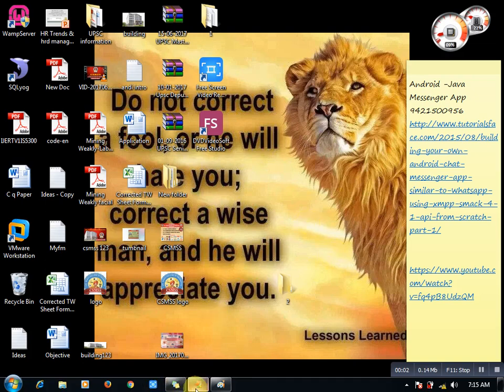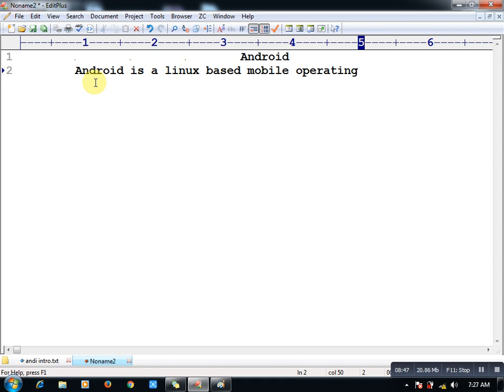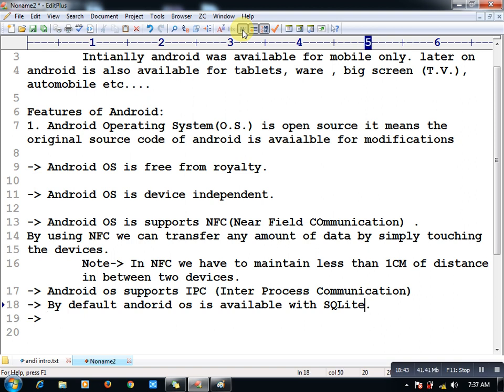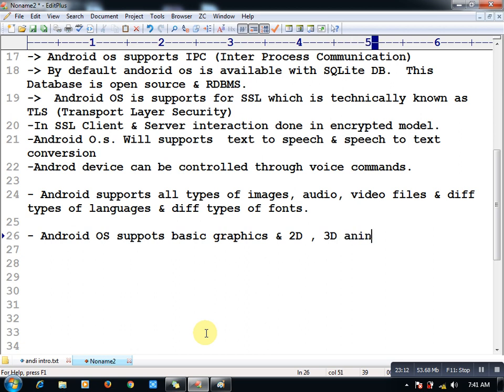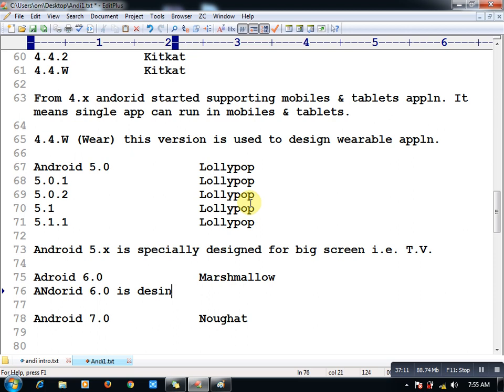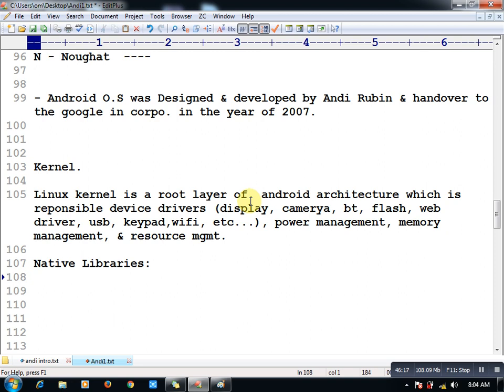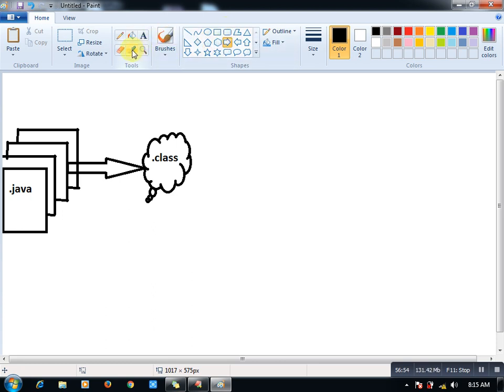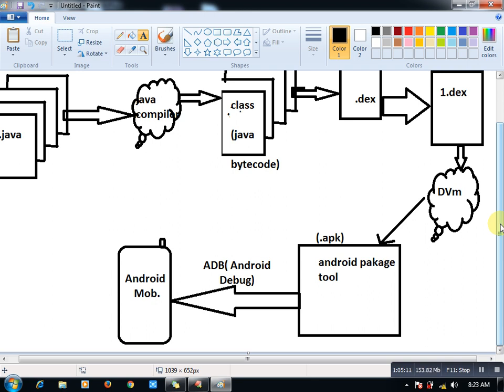1IAndroid app development tutorial for beginners Using Android Studio | Introuduction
Android is a linux based mobile operating, Middle ware, key Applications.

 Initially android was available for mobile only. later on
android is also available for tablets, ware , big screen (T.V.),  automobile etc.

Features of Android:
1. Android Operating System(O.S.) is open source it means the original source code of android is avaialble for modifications.
-  Android OS is free from royalty.
-  Android OS is device independent.
-  Android OS is supports NFC(Near Field Communication).
By using NFC we can transfer any amount of data by simply touching
the devices.
 Note-  In NFC we have to maintain less than 1CM of distance in between two devices.
-  Android os supports IPC (Inter Process Communication)
-  By default android os is available with SQLite DB.  This Database is open source & RDBMS.
-   Android OS is supports for SSL which is technically known as TLS (Transport Layer Security).

-In SSL Client & Server interaction done in encrypted model.

-Android O.s. Will supports  text to speech & speech to text conversion
-Androd device can be controlled through voice commands.

- Android supports all types of images, audio, video files & diff types of languages & diff types of fonts.

- Android OS suppots basic graphics & 2D , 3D animations.

  Android Versions.

Version    nickname
Android 1.0   Android
1.1    Beta Android
1.5    Cup Cake
1.6    Donut
Android 1.x is specially designed for Mobiles only.
Android 2.0   Eclair
2.0.1    Eclair
2.1    Eclair
2.2    Froyo
2.3    GingerBread
2.3.x    Gingerbread
Android 2.x is also designed for mobiles but from 2.x android started supporting API.

By using google API android appln can interact with google products
such as gmail, youtube, google maps, navigation, google search engine, google clouds & etc...

Android 3.0   Honey Comb
3.1    Honey Comb
3.3    Honey Comb

Androd 3.x is specailly designed for tablets from 3.x android started supporting Fragaments.

Android 4.0 Icecream sandwitch
4.0.3  Icecream sandwitch
4.1.3  JellyBean
4.2  JellyBean
4.3  JellyBean
4.4.2  Kitkat
4.4.W  Kitkat

From 4.x andorid started supporting mobiles & tablets appln. It means single app can run in mobiles & tablets.

4.4.W (Wear) this version is used to design wearable appln.

Android 5.0  Lollypop
5.0.1   Lollypop
5.0.2   Lollypop
5.1   Lollypop
5.1.1   Lollypop

Android 5.x is specially designed for big screen i.e. T.V.

Adroid 6.0  Marshmallow
Andorid 6.0 is designed for automobile.

Android "Oreo" (codenamed Android O during development) is the eighth major version of the Android mobile operating system. It was first released as an alpha quality developer preview on March 21, 2017 and finally released to the public on August 21, 2017.

Google unveiled a statue of the dessert-themed update at 14th Street Park in Manhattan, close to the original Nabisco factory that created the first Oreo.

Version History
A - Alpha -  23rd Sept 2008
B- Beta -9th Feb 2009
C- Cupcake - 30th April 2009
D - Donut - 15 th Sept 2009
E - Eclir - 26th oct 2009
F- Froyo -20 may 2010
G- Ginger Brea 6 dec 2010
H Honey Comb 10 May 2011
I - Icecream Sandwitch -19 oct 2011
J- Jelly Bean 13 July 2012
K - Kitkat 3 sept 2013
L - Lollypop 25th June 2014
M - Marshmallow 5th October 2015
N - Noughat 9th March 2016
O - Oreo  21 March 2017

- Android O.S was Designed & developed by Andi Rubin & handover to the google in corpo. in the year of 2007.

Kernel.
Linux kernel is a root layer of android architecture which is responsible device drivers (display, camera, bt, flash, web driver, usb, keypad, wifi, etc...), power management, memory management, & resource mgmt.

Native Libraries:
Native Libraries which are written in a language that compiles to native code for the platform it runs.

1. SQLite- is responsible for DB Operations
2. Freetype - font support.
3. Media F/w audio, video format.
4. OpenGl 2D. 3D graphic support.
5. SSL for encryted communication between client & server.
6. SGL is used for  basic graphic support.

Android Runtime-
-The core libraries are written in C, C++ lang.
-these libraries are helpful for runttime environment.

DVM(Dalvik Virtual Machine.)
-DVM was first written by "Dan Borm Stin".
- Dalvik is name of town or land.